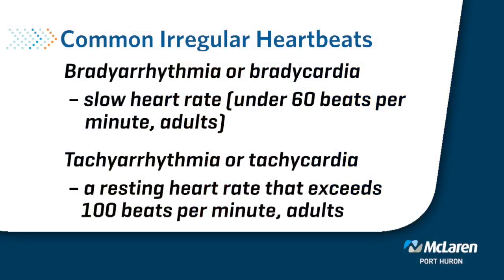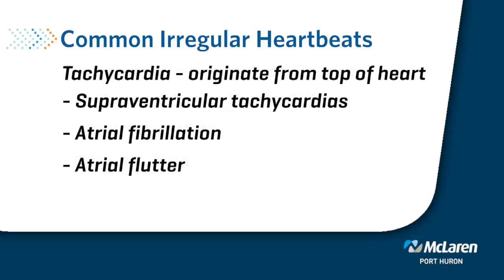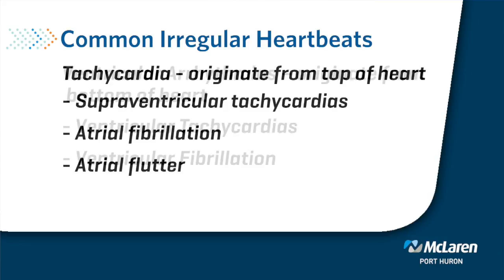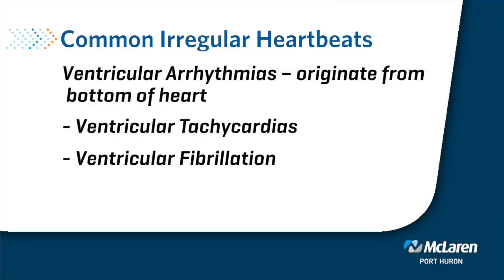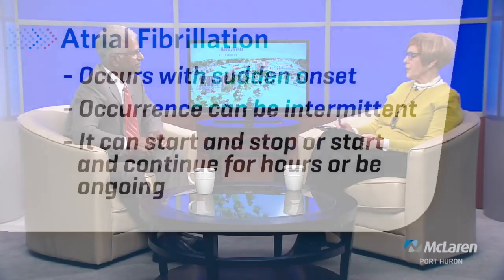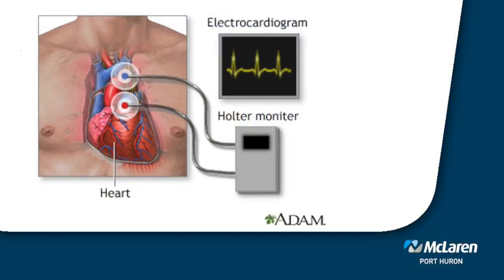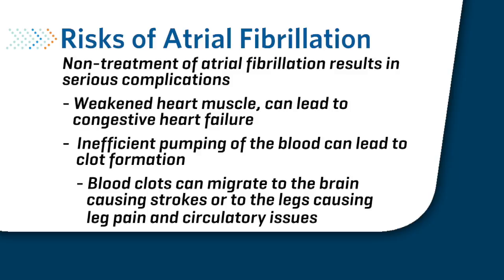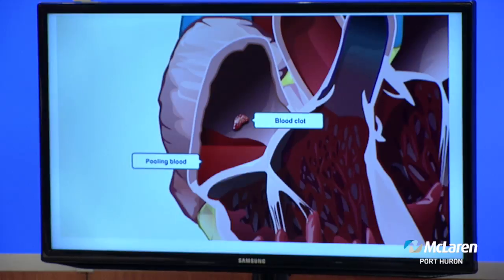Cardiac Arrhythmia: Treatment for Heart Rhythm issues, Part 2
Atrial fibrillation is the topic of this segment with Cardiologist Sivaji Gundlapalli, MD.